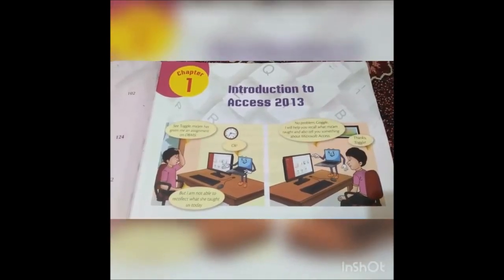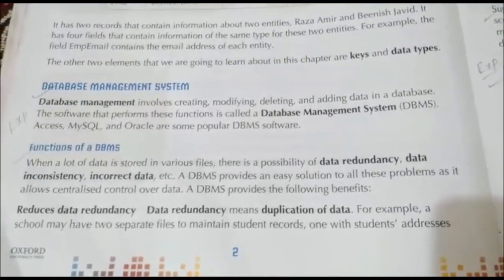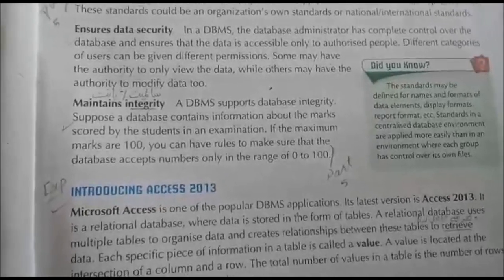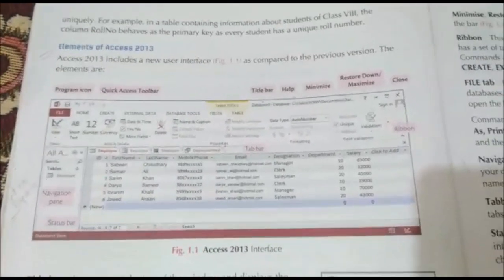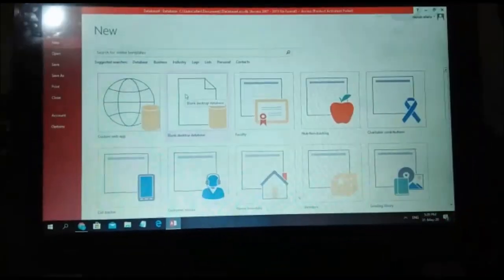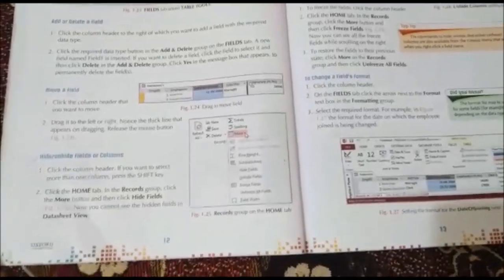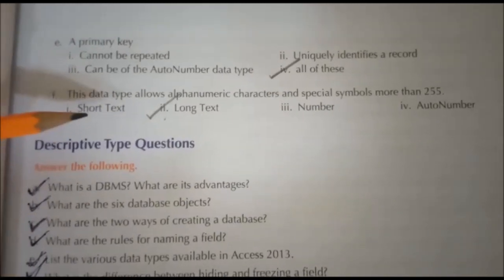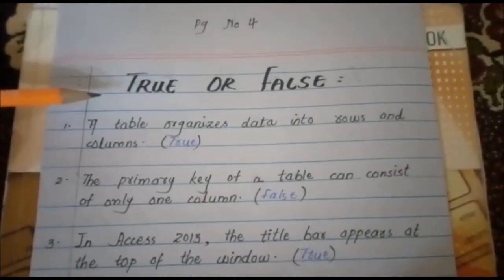Class: 8 Subject: Computer Lesson: 1